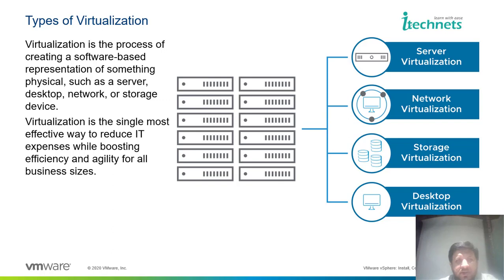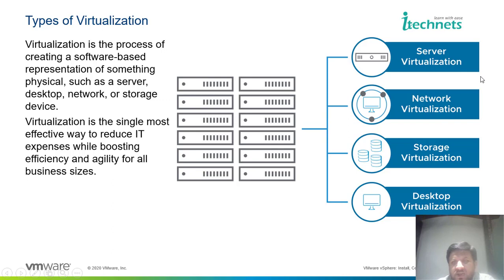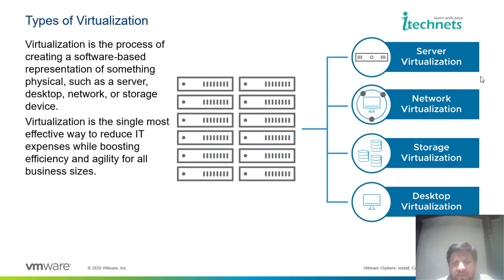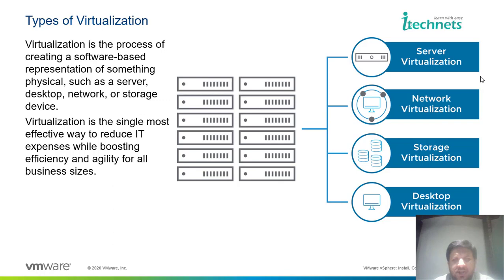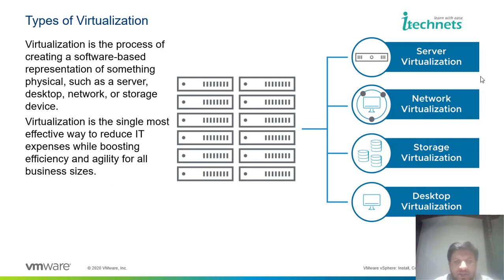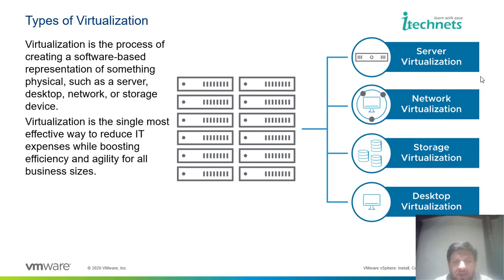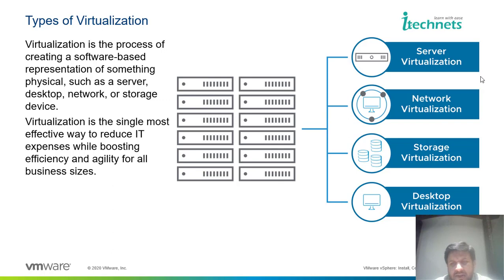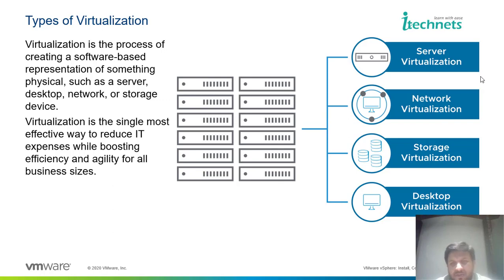VMware vSphere 8 Full Course | Types of Virtualization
Types of Virtualization
In this class we are going to tell you a brief introduction of VMware vSphere 8.0  Install Configure Manage

vmware, vcp-dcv, storage, vsan, virtual network, vsphere, vcenter, vmware2023, vsphere networking, itechnets, virtual machine installation,
esxi 8, how to install esxi 8.0, storage virtualization, desktop virtualization,
network virtualization, server virtualization